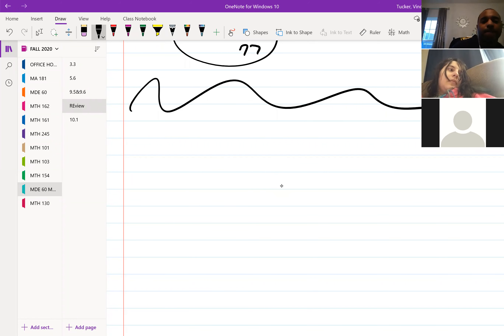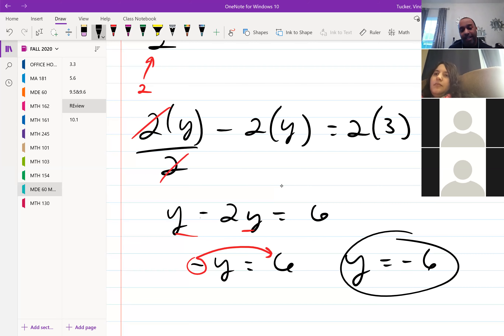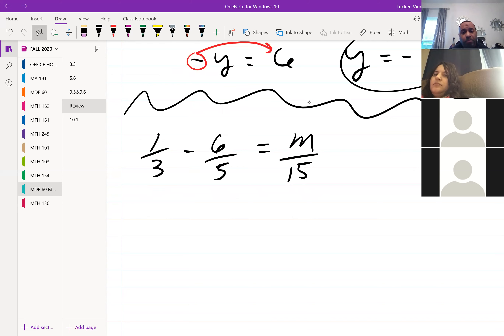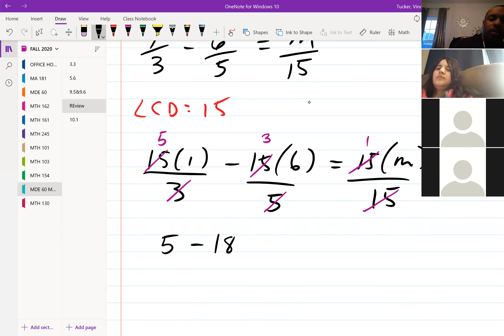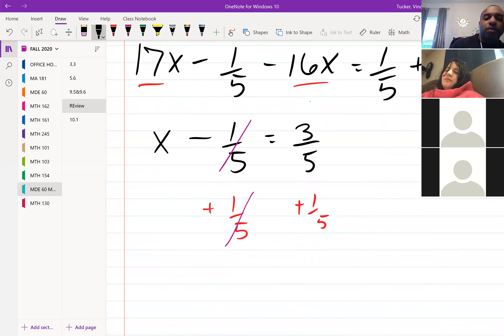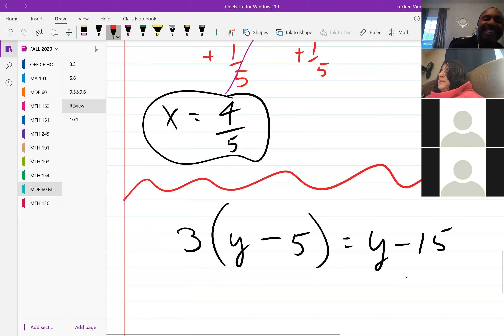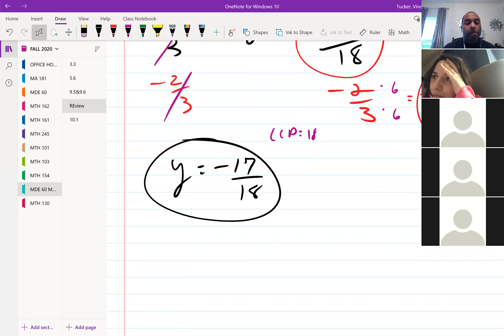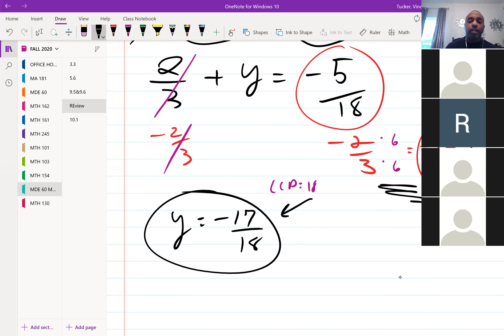Intermediate Algebra ~ 9:30 Class Lecture ~ 1/26/21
Class lecture from 1/26/21 for Intermediate Algebra at 9:30.